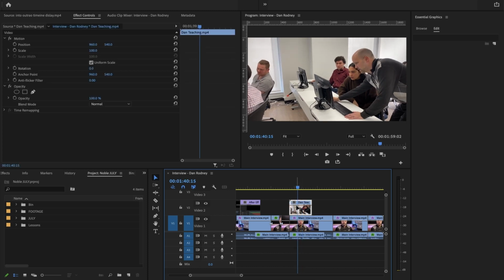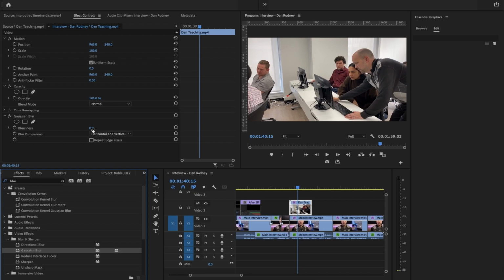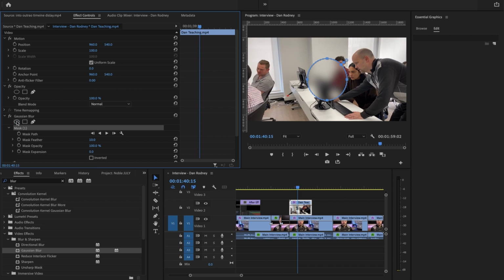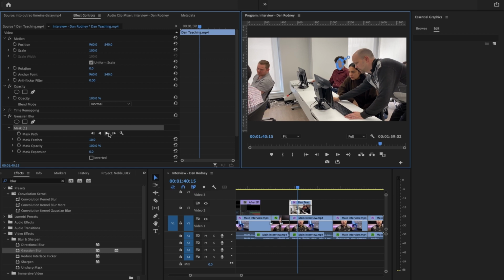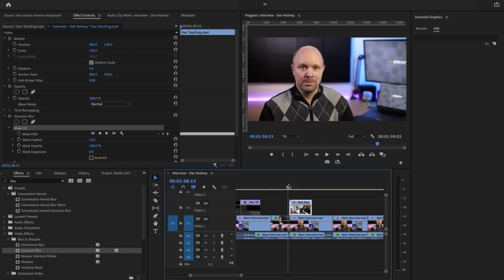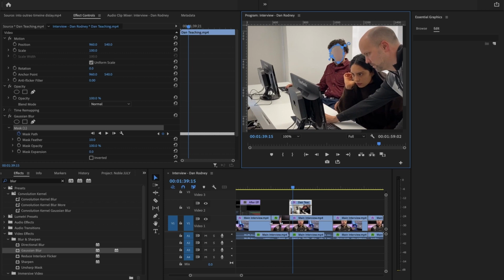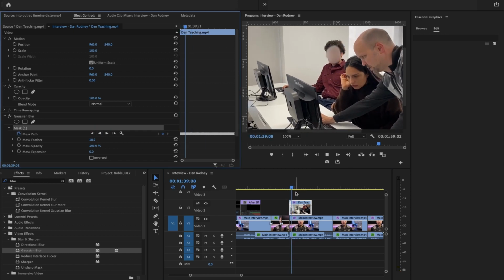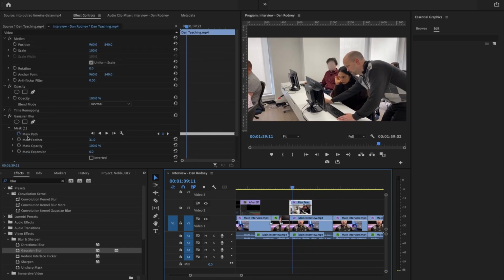Premiere Pro Masking Effects - Blurring Faces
In this lesson, we will learn how to use effects masks, specifically the effect “blur” in order to blur a face.
We will also review how to track a mask to follow any movements